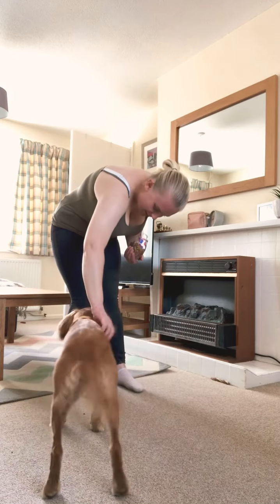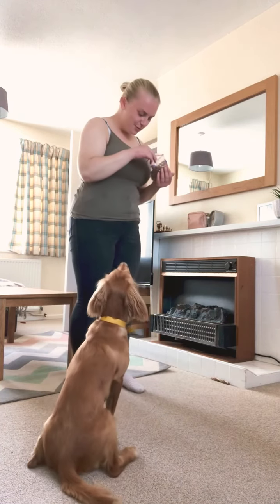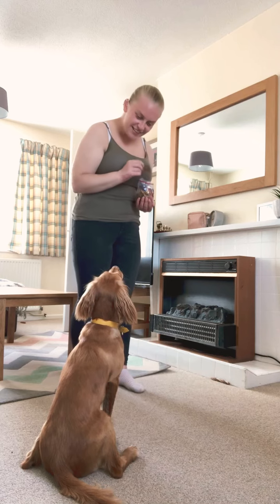Leg Trick With Puppy 🐶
💥 YouNow:
YouNow.com/ShannonAlishaXO

💎 If You’d Like To Support Me, My Videos, My Channel Or My Adventures:

If you join Starling Bank and open an account, they'll plant a tree for us. Just use my link to apply for an account

to sign up for Crypto.com and we both get $25 USD :)

~ Join The Costa App:
Use the Costa app like me and get 100 (£1) free points to start, then 200 (£2) more when you first collect points with a purchase.

~ Cafe Nero Referral:
Tap on my referral link to claim x1 Free hot drink voucher after you make your first purchase at Caffè Nero using the Caffè Nero app You have until 31/12/2021 to claim your reward!